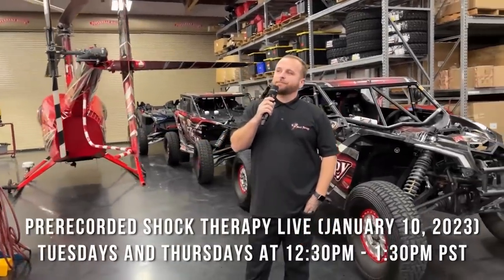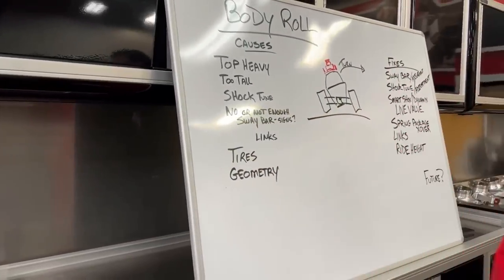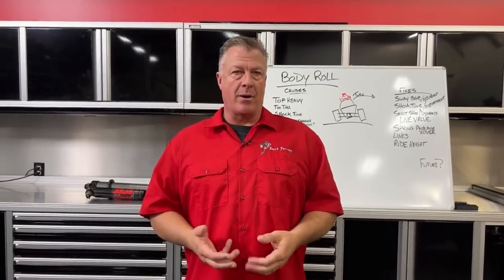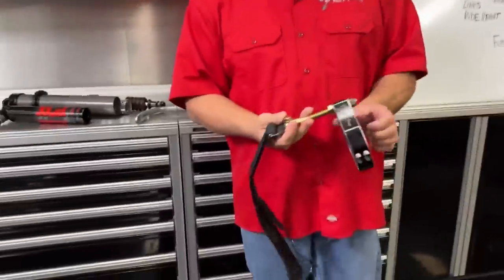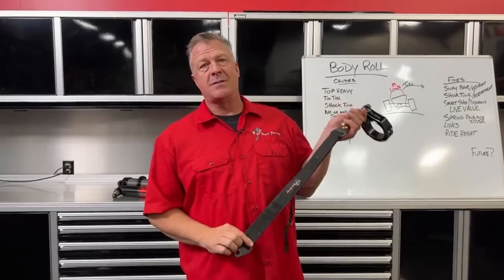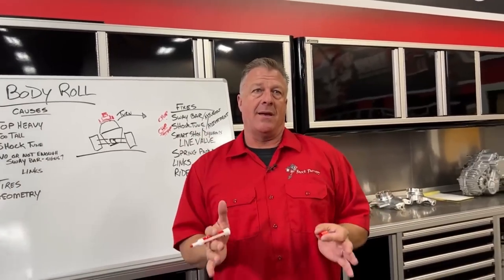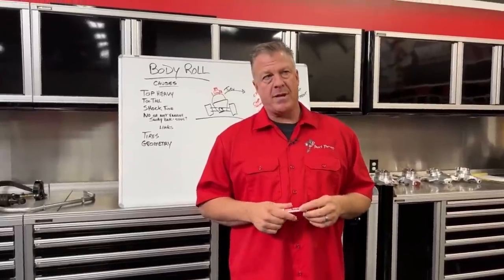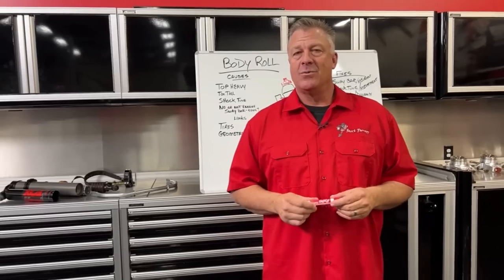Tech Tuesday // Body Roll - Causes & Fixes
Today, Justin takes us on a deep dive into body roll and explains why is happens, and how we can fix it!

Shock Therapy is a world-class suspension tuning and component company based in Phoenix, Arizona. We make original products right here in the USA and ship worldwide to all customers. Whether you are a casual owner or a racing enthusiast, Shock Therapy makes sure to place you FIRST. Purchase our Limit Straps, Dual-Rate Spring Kits, Sway Bars, Tie Rods, Ride-Improvement Systems and more